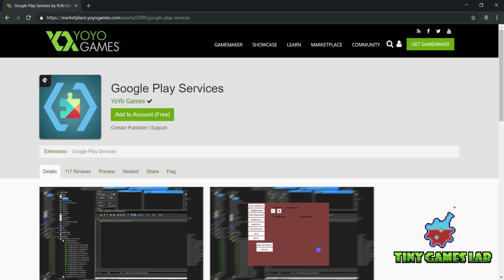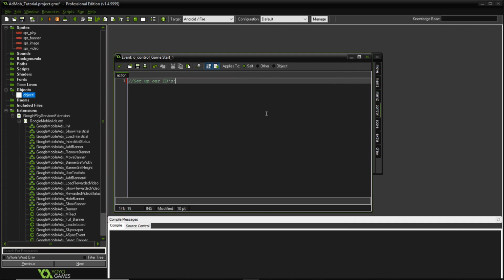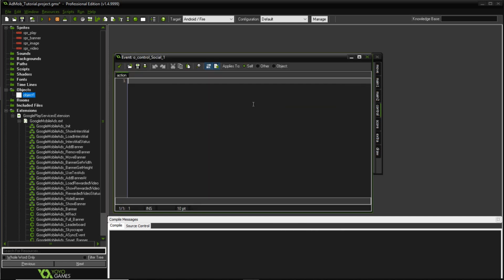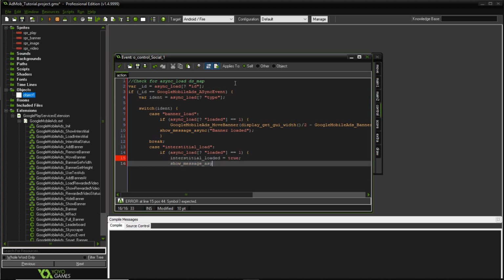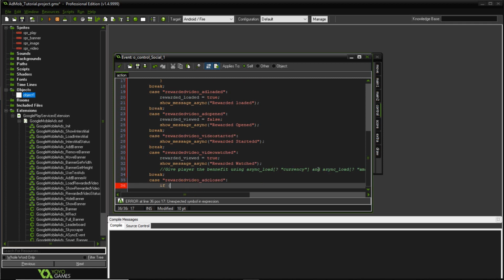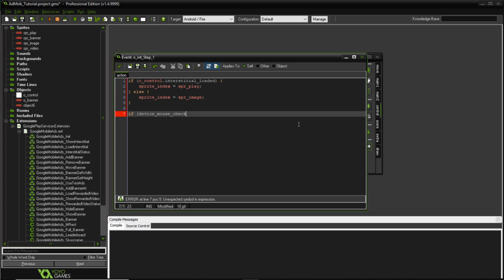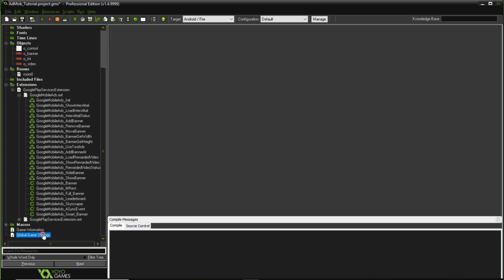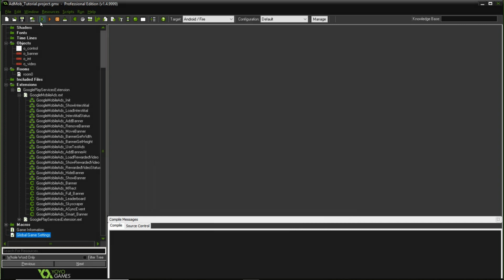How to use AdMob in Game Maker Studio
This tutorial will teach you how to set up and use the AdMob extension in Game Maker Studio 1.4 (2.0 should be similar).
You'll be able to set up banners, interstitial and rewarded ads.